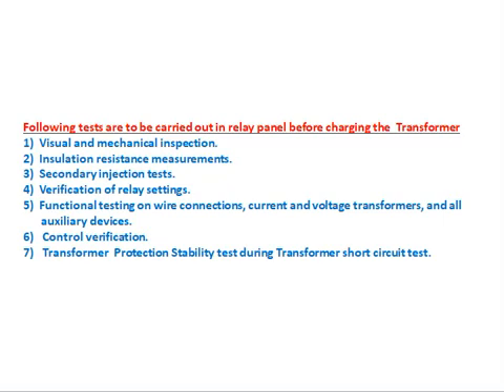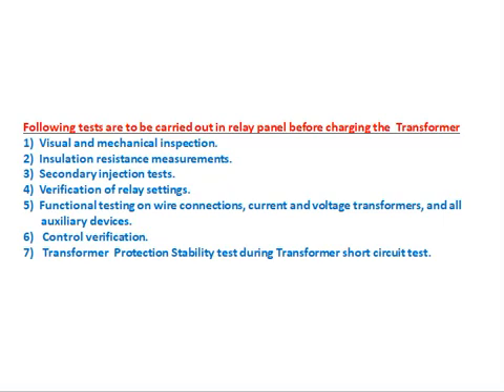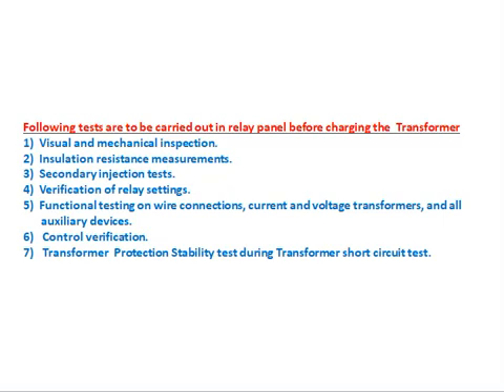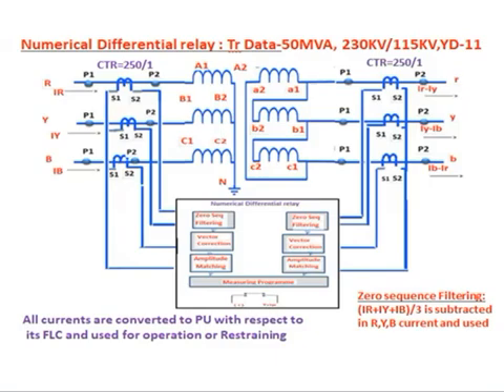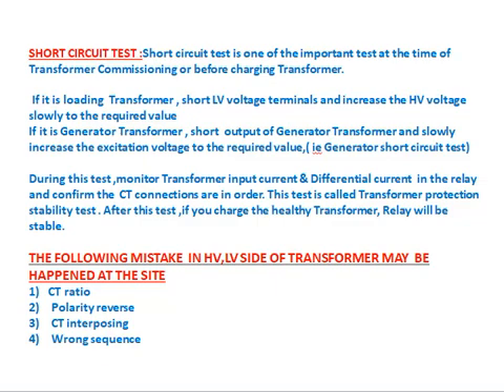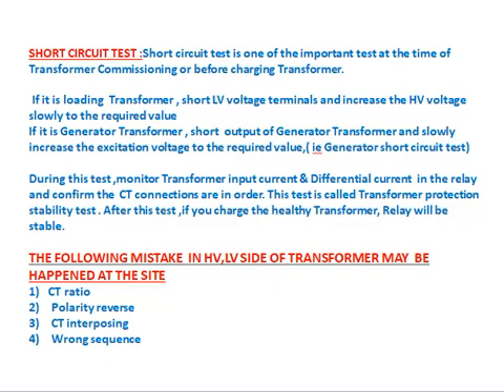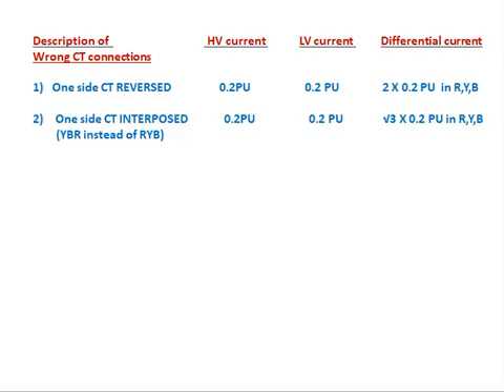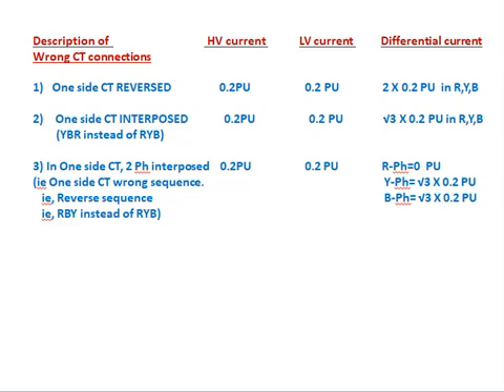Transformer Protection Relay STABILITY TEST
Describe about Transformer Protection Numerical relay Stability which is one of the important test  at the time of charging Loafing Transformer, Generator transformer, Generator over all Differential  Protection etc. In this video ,all are explained in  very simple way about the site mistake in Numerical Differential  relay external  connections and reason for it. The relay manufacturer or panel manufacturer  will not  explain about it
It is very useful to the learner/site people/commissioning  team to learn more about it
For any clarification on this video, write mail to us.